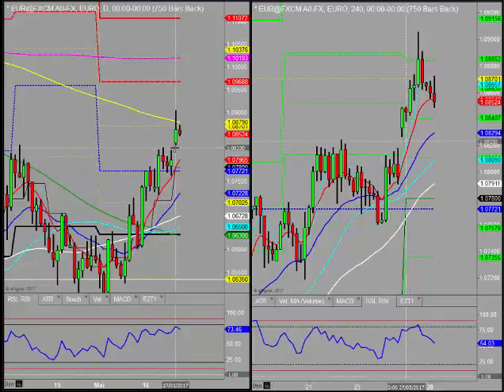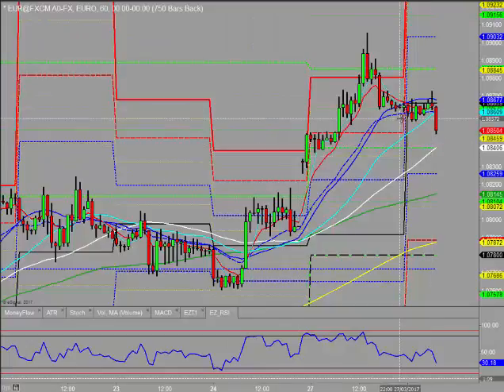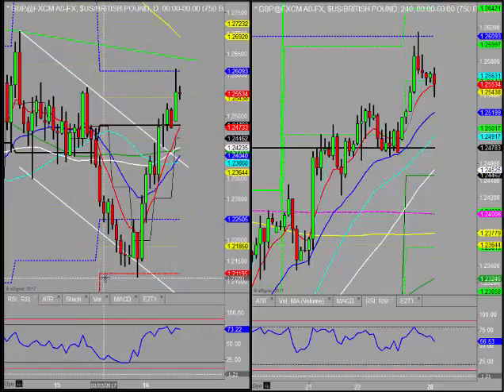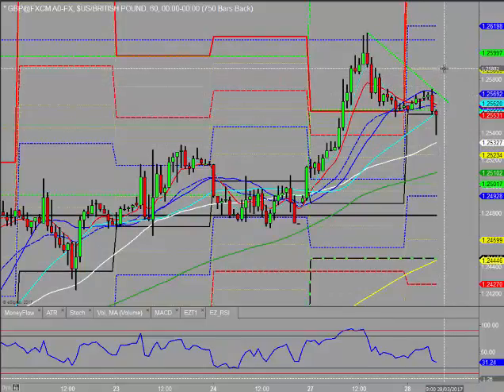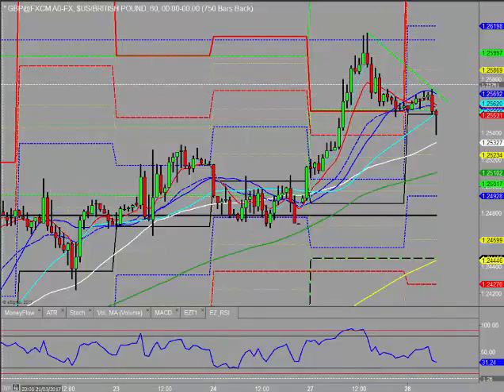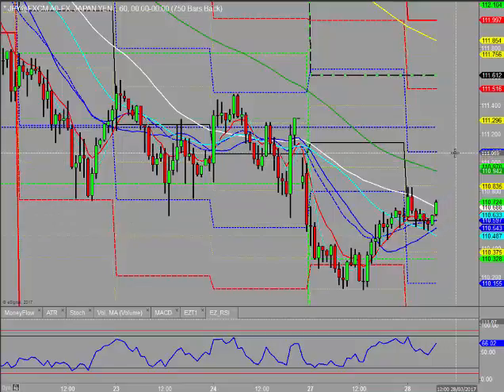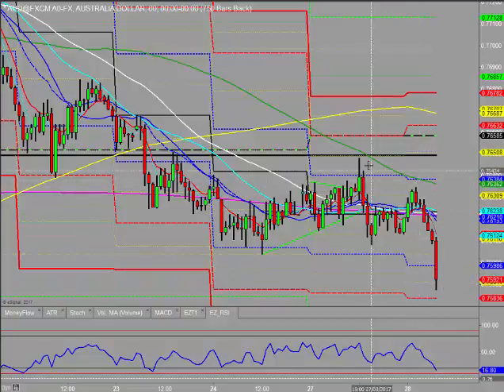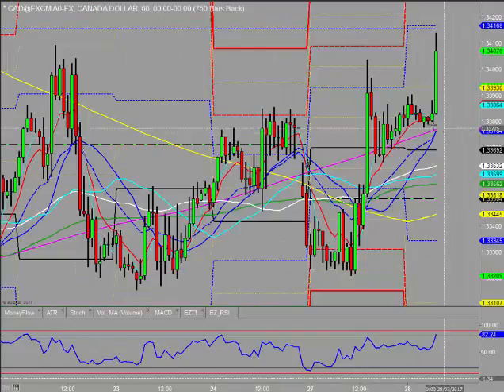Morning outlook 28th March